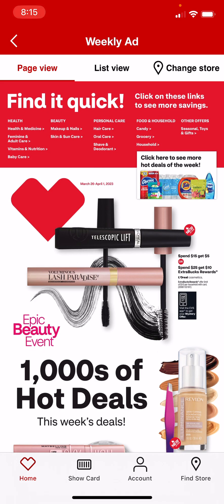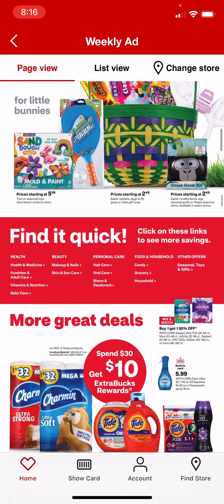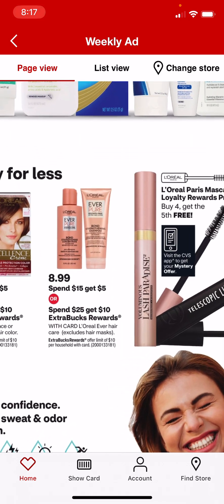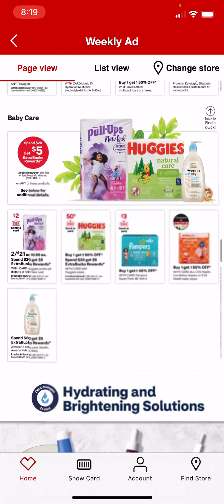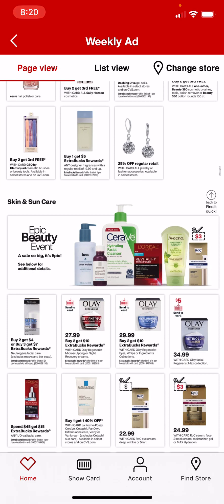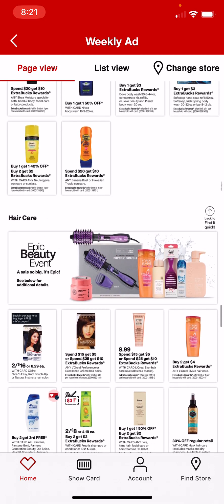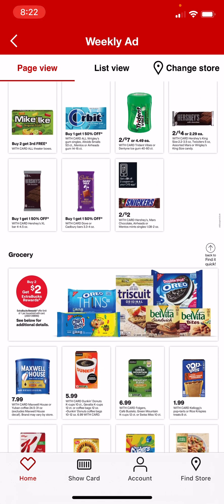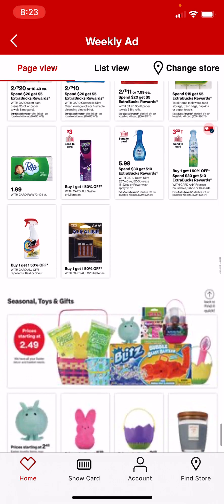CVS EARLY AD PREVIEW! 3/26/23-4/1/23! $1 haircare! Free Covergirl! Dove Bodywash deal!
Let me help you save 1,000s a year on items you and your family regularly purchase! It can be as easy as downloading han app to your phone!
My favorites include:
Ibotta: rkyscop
Shopkick: SAVE254161
Fetch: F4V5HU